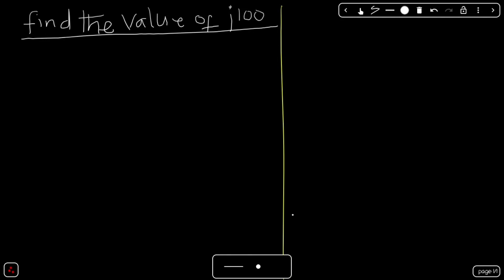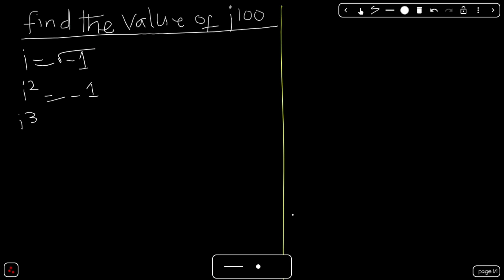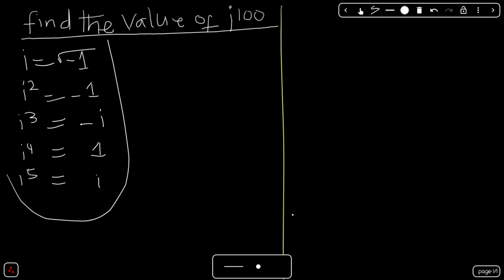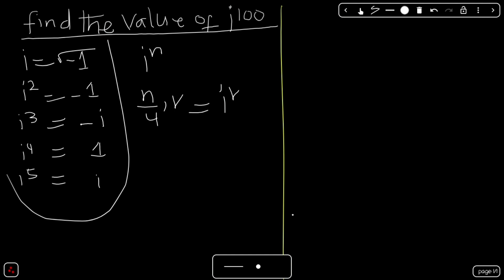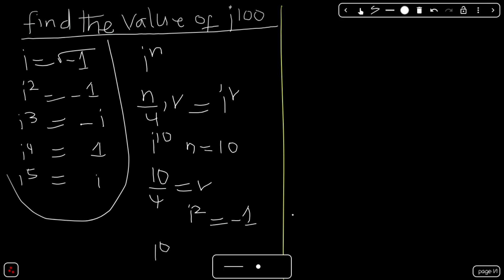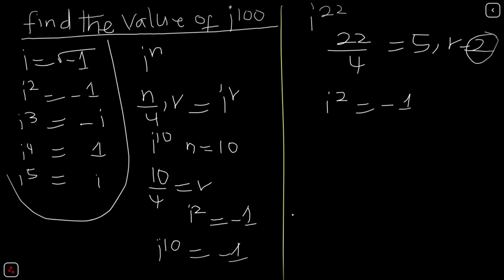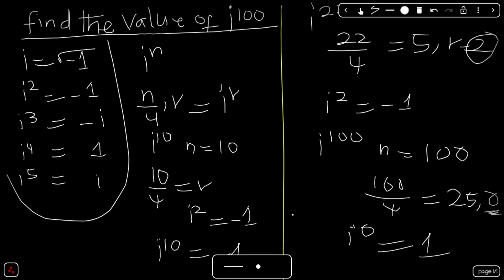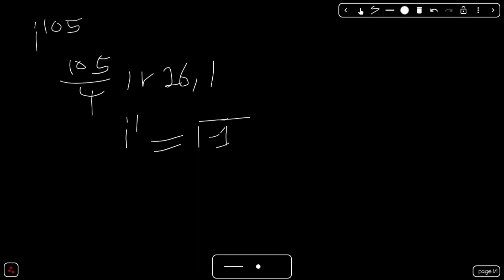Shortcut to Simplify Complex Numbers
The shortcut to finding the nth power of a complex number education maths @TheOrganicChemistryTutor